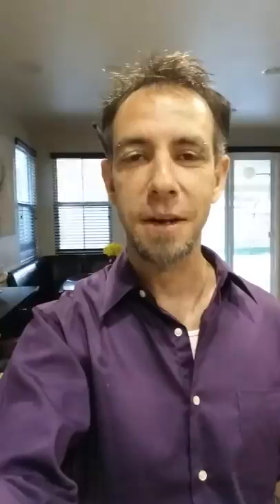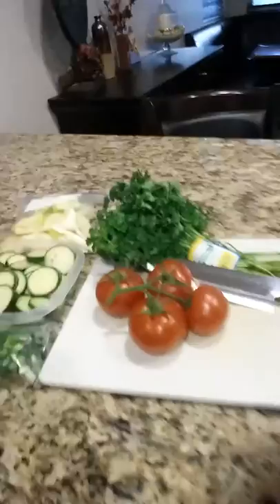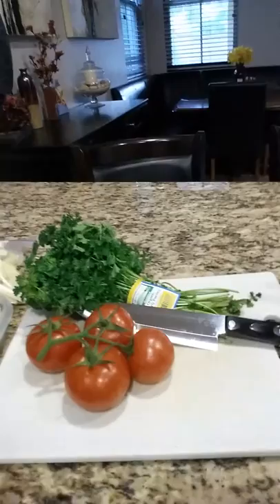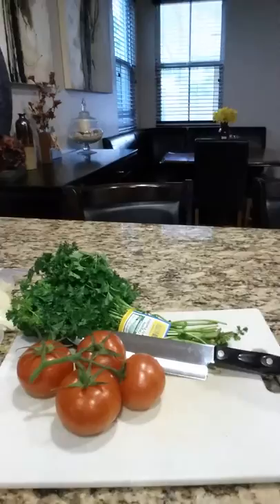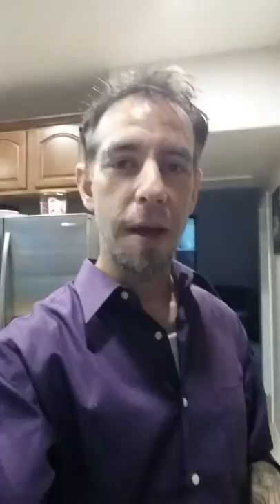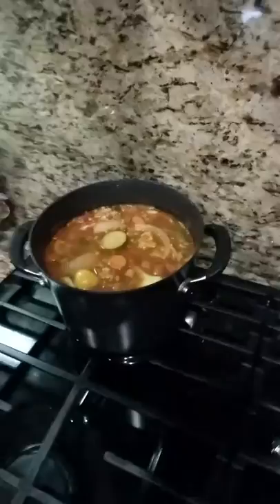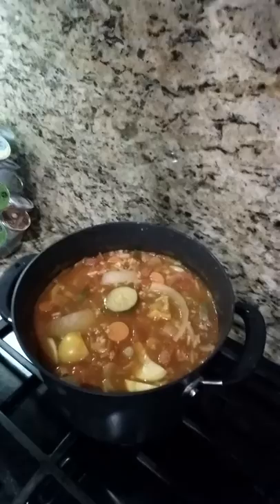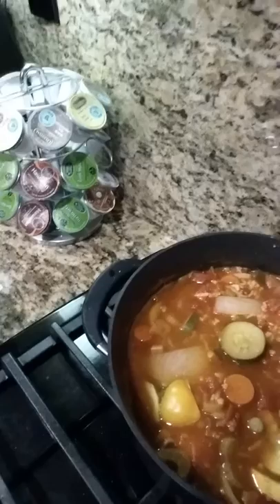Nutrition Session - Part 2: Proactive Healthy Eating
In this video I share with you the outcome from sitting with Cody Bartosh and "mapping" out my healthy eating plan. Here are a few tips to make healthy eating a little easier...

1. Get Organized... It can seem overwhelming looking at all the ingredients you need to buy, so pick a few breakfast/lunch/dinner items, identify the ingredients, make a list and buy enough for the week.

2. Be Proactive... Prepare what you can as soon as you buy your groceries (i.e. Chop up all the veggies a.s.a.p. so you don't have to pull everything out and make a big mess during each meal.)

3. Remind yourself as often as possible "WHY" you're doing this! It's easy to get distracted and want to cheat. Allow yourself a little slack in the beginning, especially if all this is really new to you, but each day work on getting better.